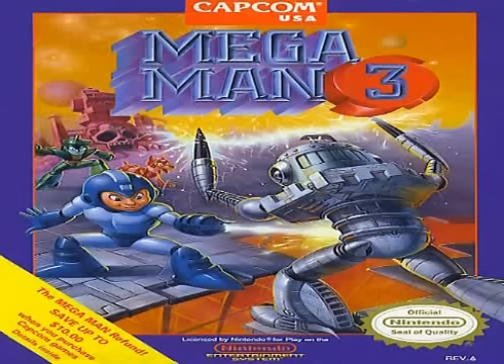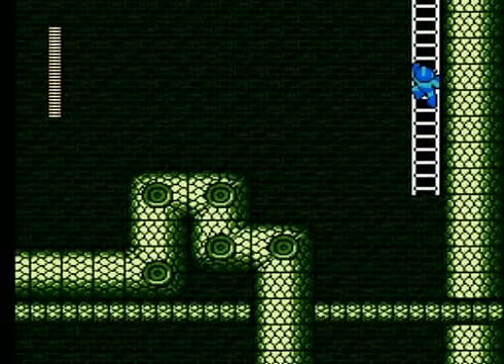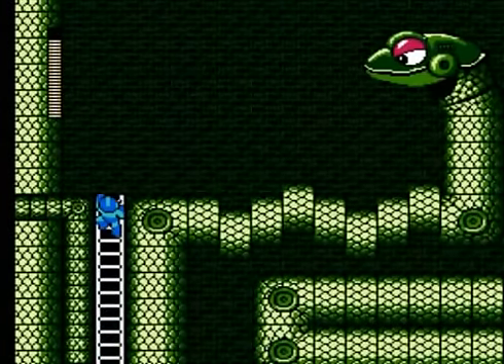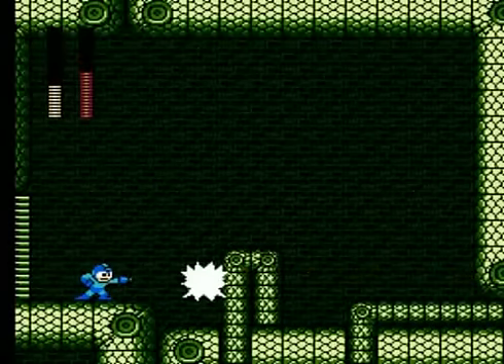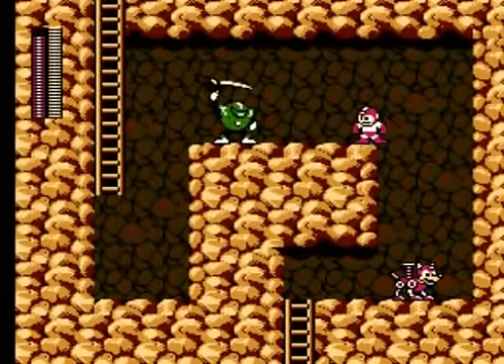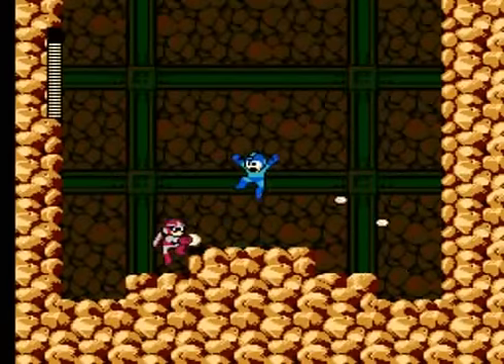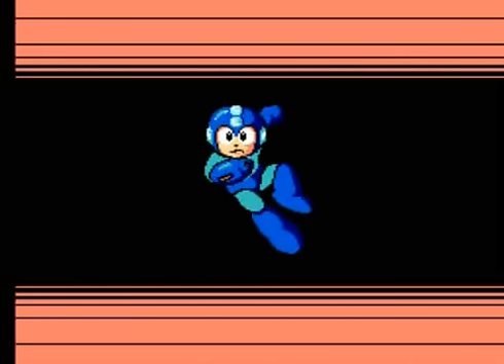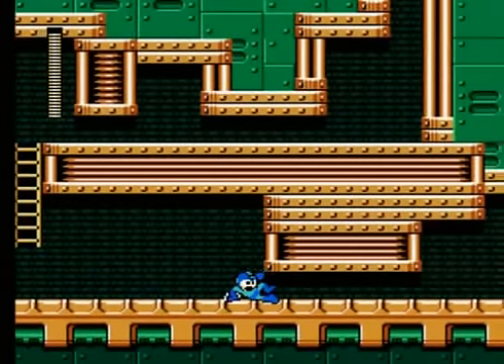Play it Through - Mega Man 3 Part 1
Hey everyone in this episode of Play it Through its Mega Man 3 brought to us by Capcom.

This is just a reupload of my Play it Through I did in March so no new content but I thought everyone would want to see it again.

Check out True Gaming for more great videos including Friday the 13th for the NES and my Complete Kirby Run.